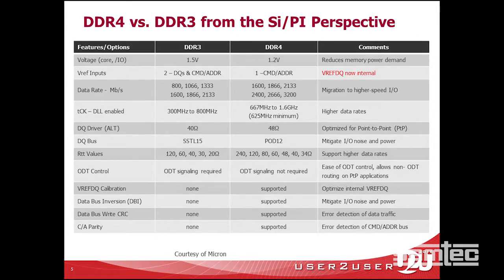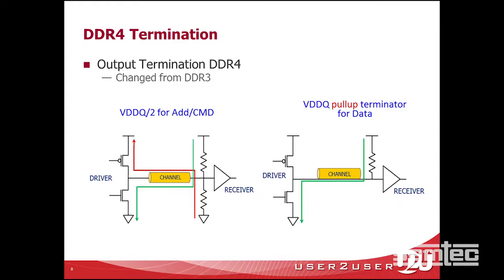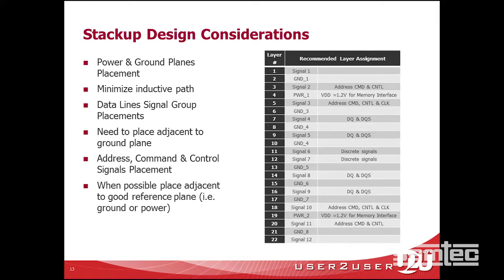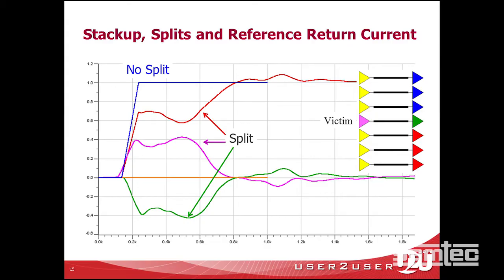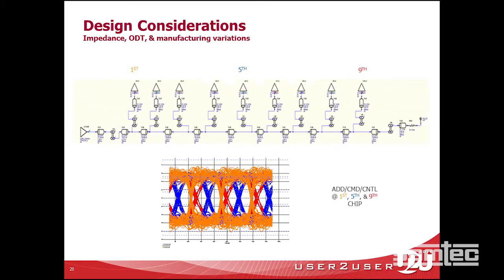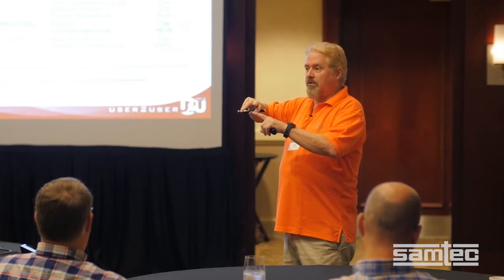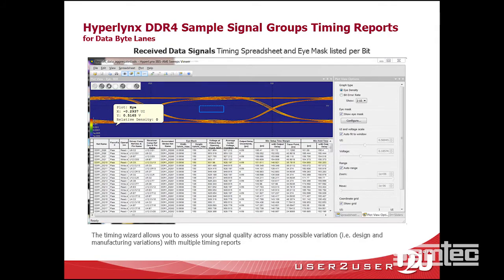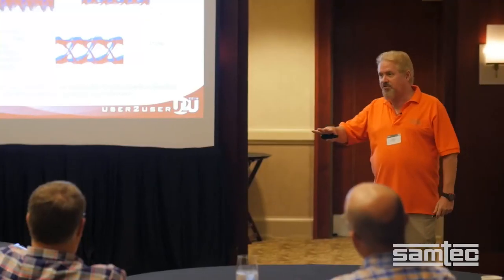DDR4 Design and Verification HD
Released to the computer market in 2014, DDR4 has provided for significant advantages over its predecessor DDR3.  Featuring larger DIMM capacities, reduced power requirements, and a higher-speed I/O, DDR4 has become one of the ideal choices in the RAM market.

Rod Strange of Teraspeed Consulting discusses both the advances and design process of DDR4 as well as its importance in PCB solutions.